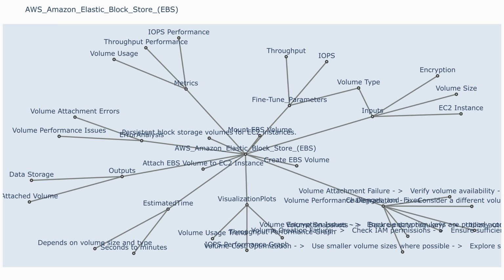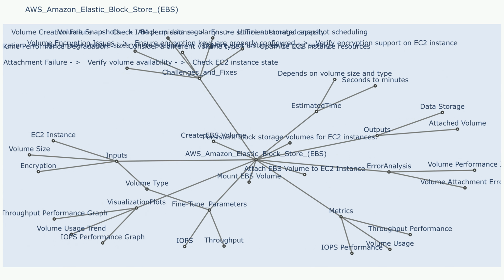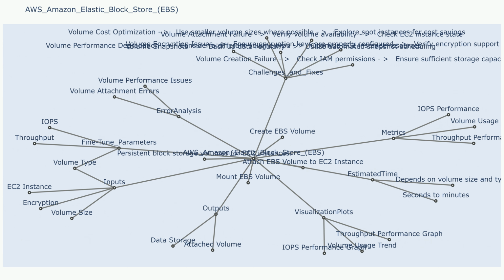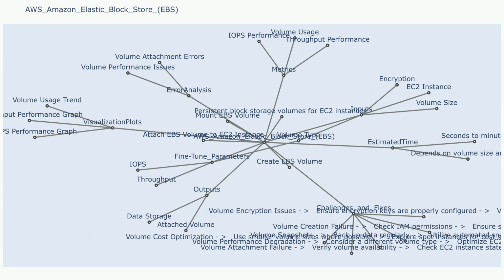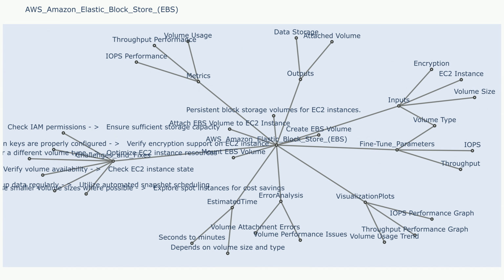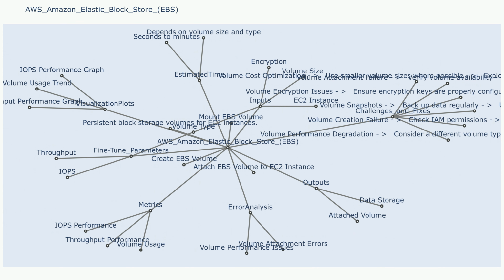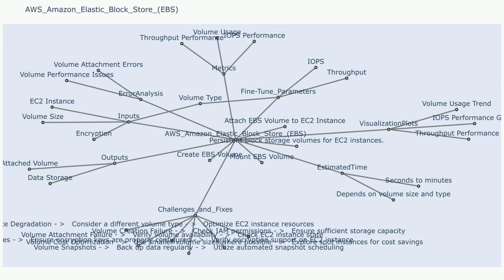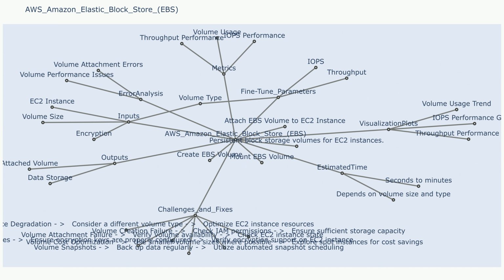7 7 AWSAmazonElasticBlockStoreEBS Description